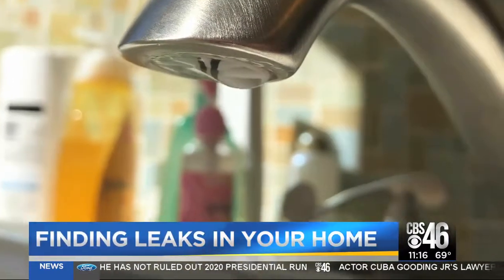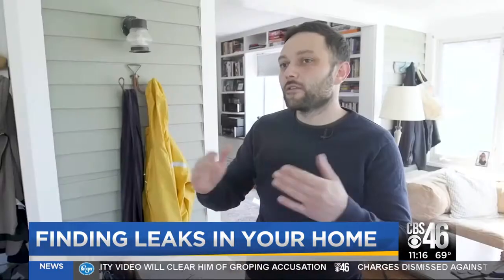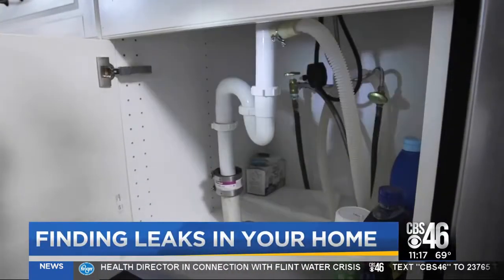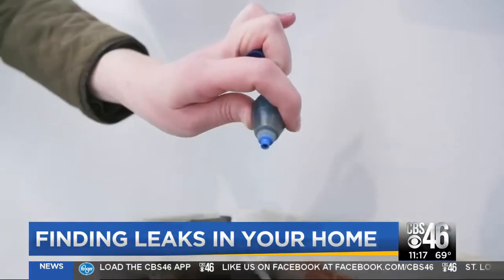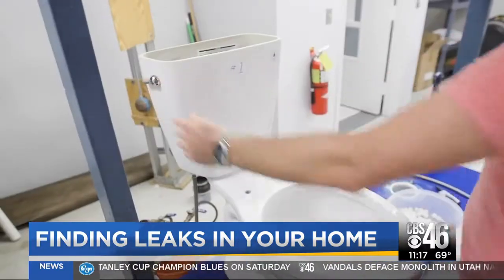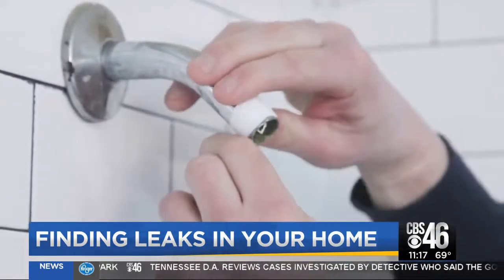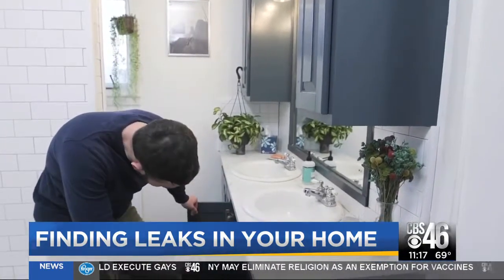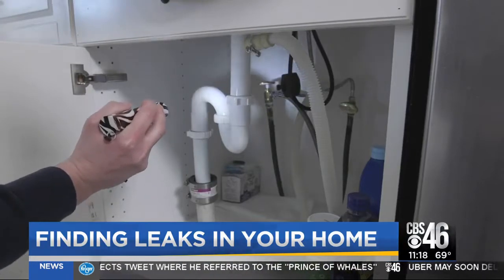2019 06 13 Finding leaks in your home